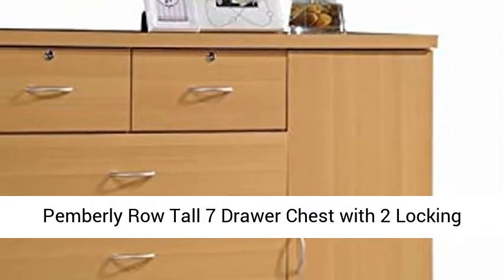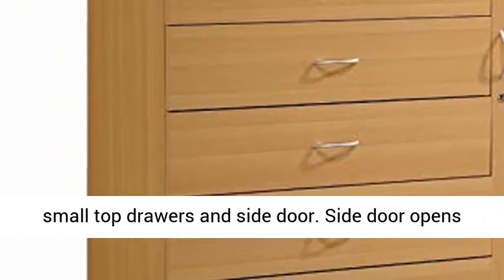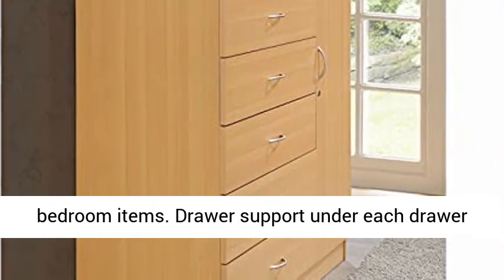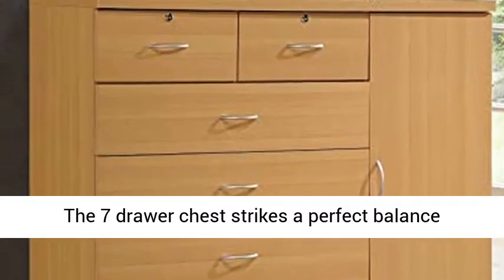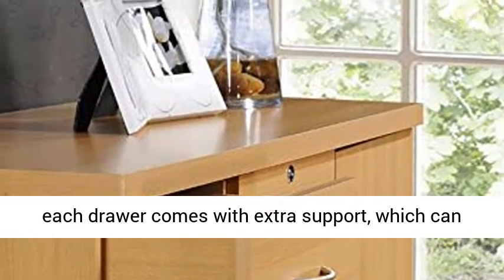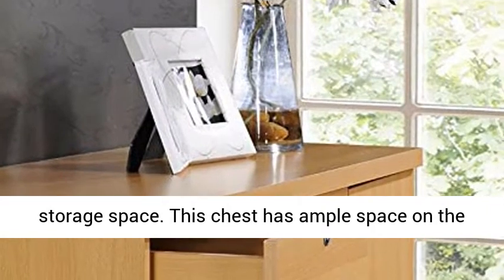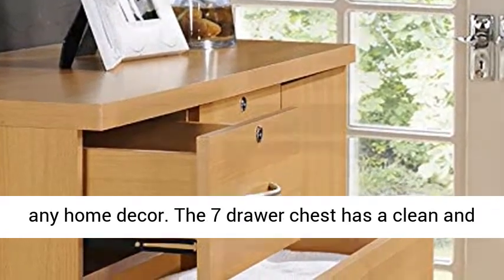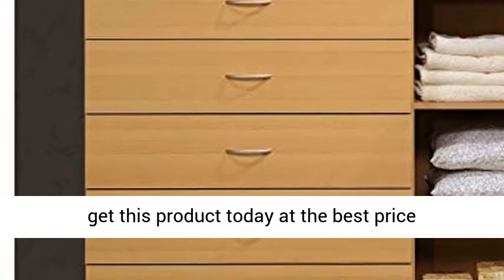Pemberly Row Tall 7 Drawer Chest with 2 Locking Drawers and Garment Rod or Extra Storage in Beech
Click here for the best price:

Finish: Beech
Includes lock and keys on the 2 small top drawers and side door
Side door opens to reveal rod for hanging clothing, 3 shelves for folded clothing and any other miscellaneous bedroom items
Drawer support under each drawer for a sturdy long lasting chest
Hardware and manual included which makes set up fast and easy.
The 7 drawer chest strikes a perfect balance between your storage as well as design requirements. It is constructed out of wood. This chest has 7 drawers out of which 2 have locks and each drawer comes with extra support, which can handle extra weight. There is also a door when open reveals shelves and hanging rod for extra storage space. This chest has ample space on the surface top to showcase a photo frame, an antique clock, and a vase. This chest fits perfectly into any home decor. The 7 drawer chest has a clean and simple design making it easier for you to place it anywhere.